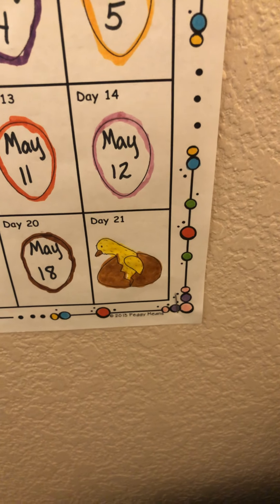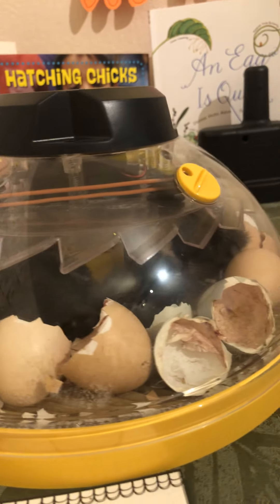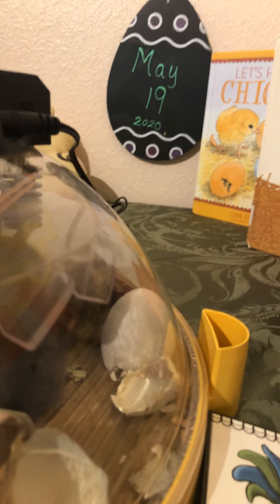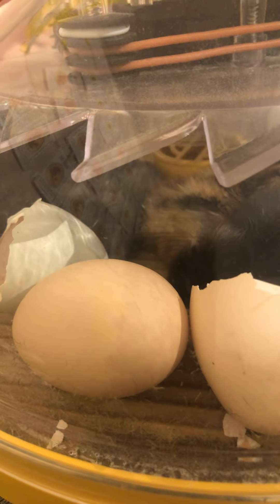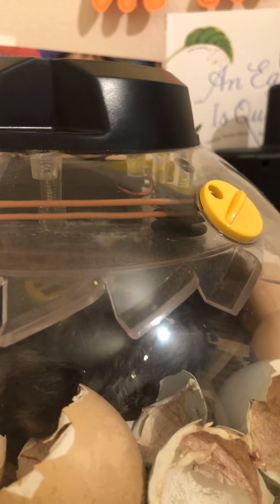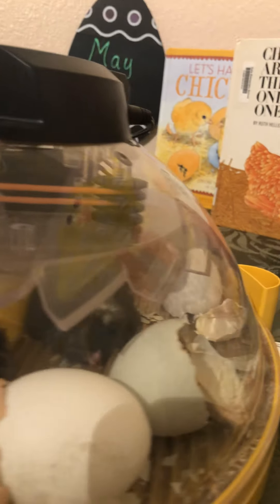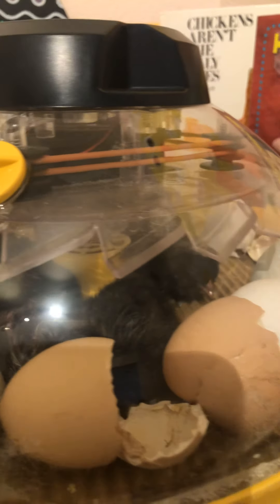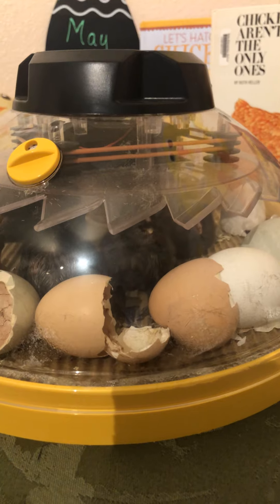Day 21 check in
Hatch Day!